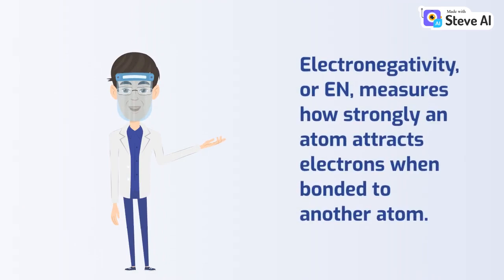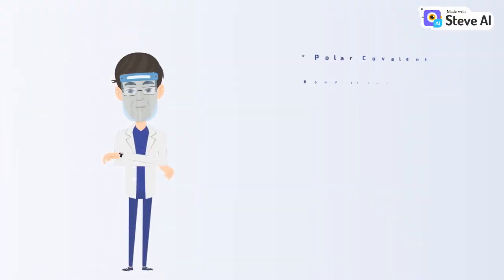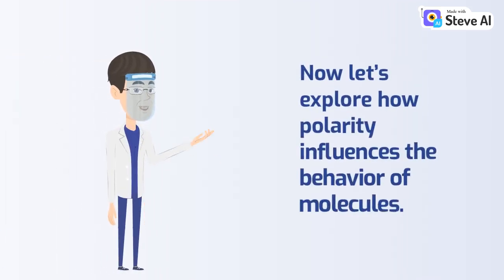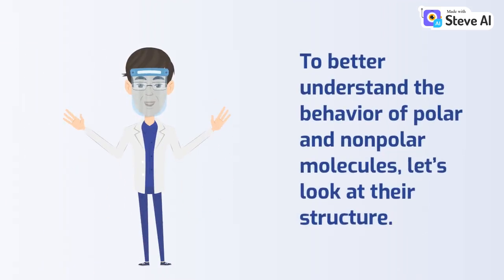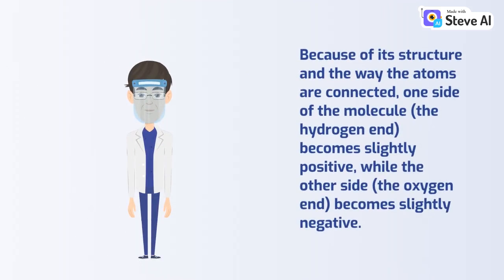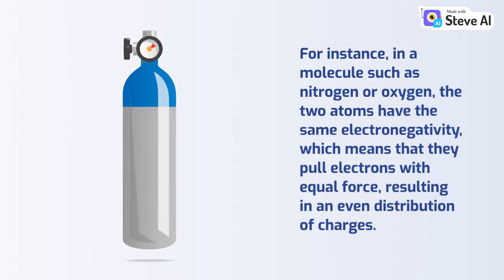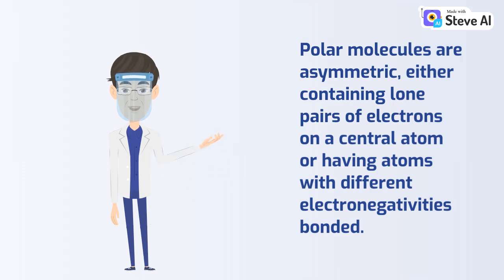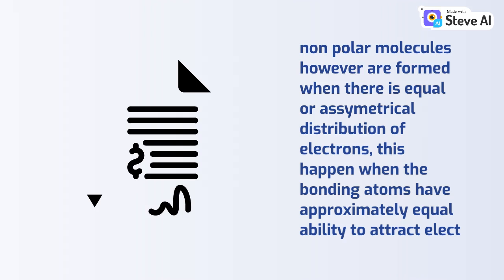Polarity of Molecules Animation